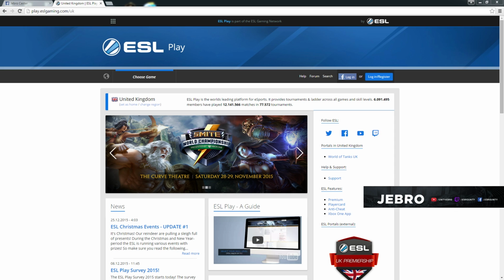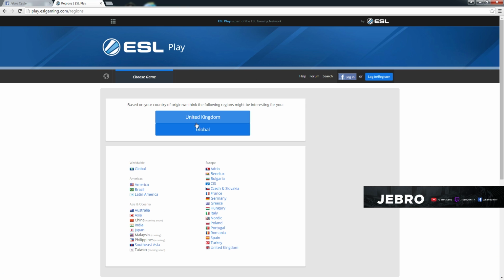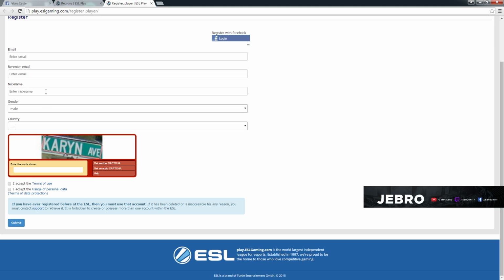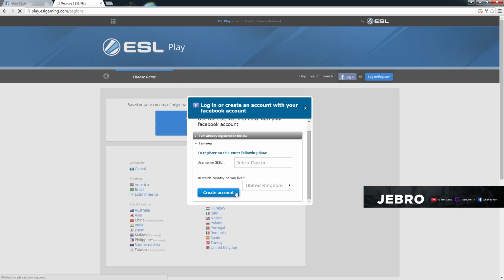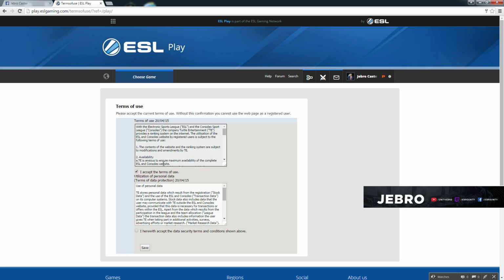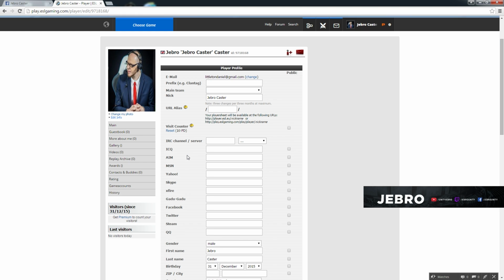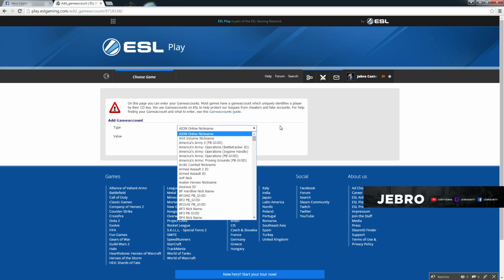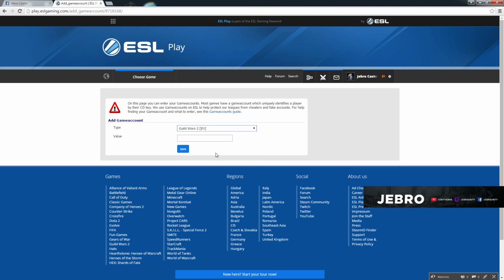Creating an ESL Account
This video is a guide on how to sign up to the E;ectronic Sports leage and begin your journey into esports participation!

Jebro